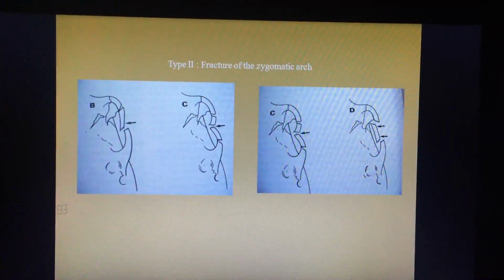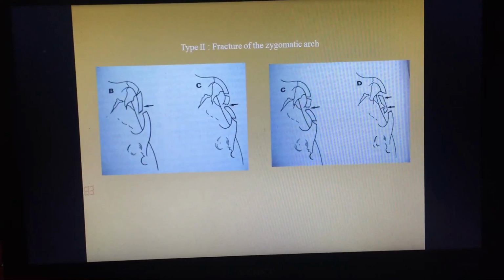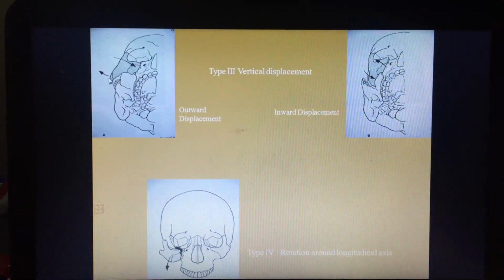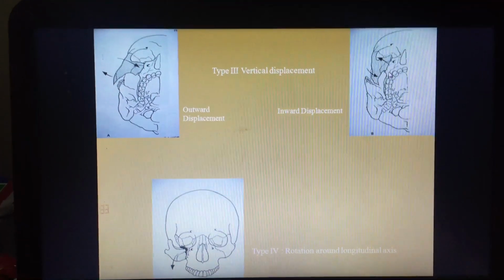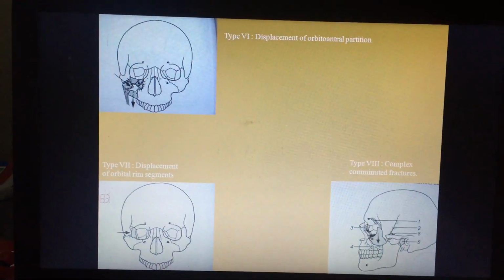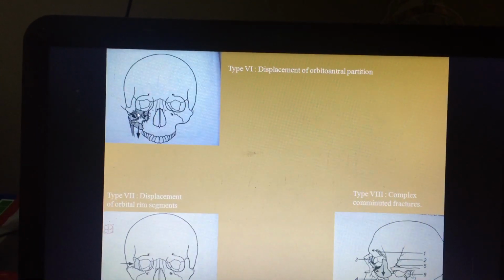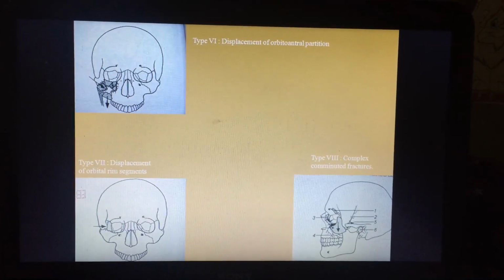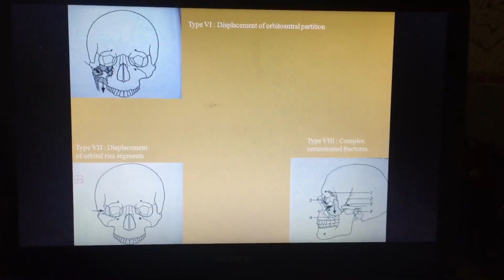ZYGOMATIC FRACTURE:CLASSIFICATION CONTINUED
Continuation of the zygomatic fracture classification